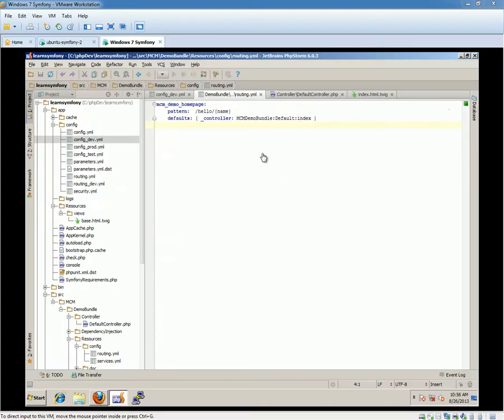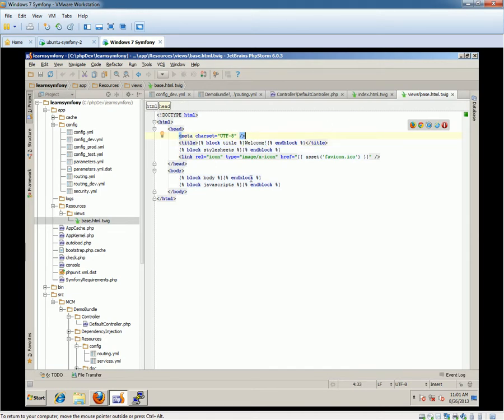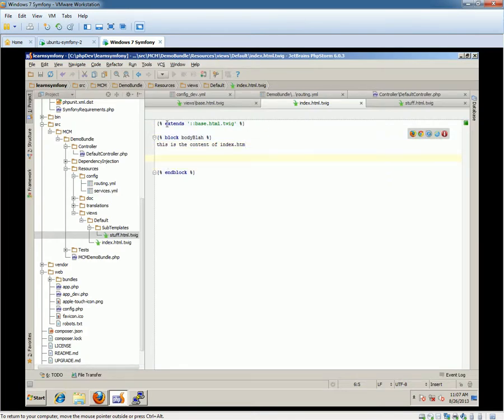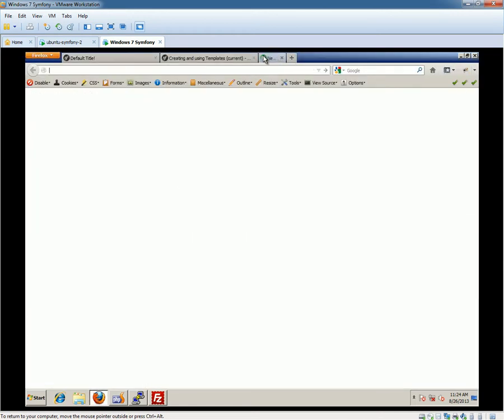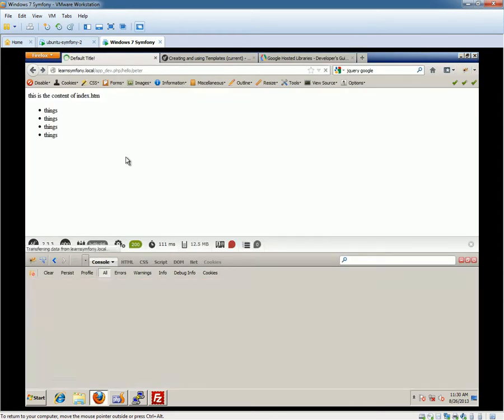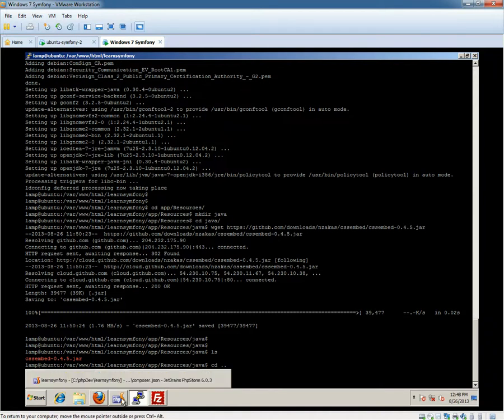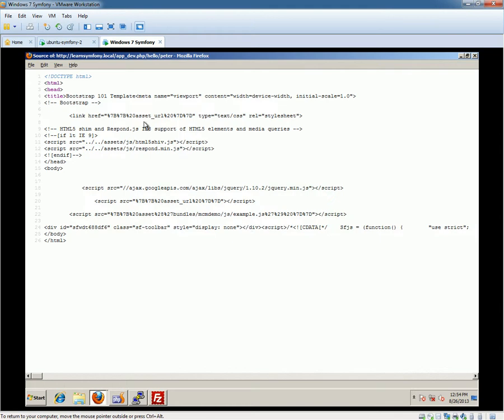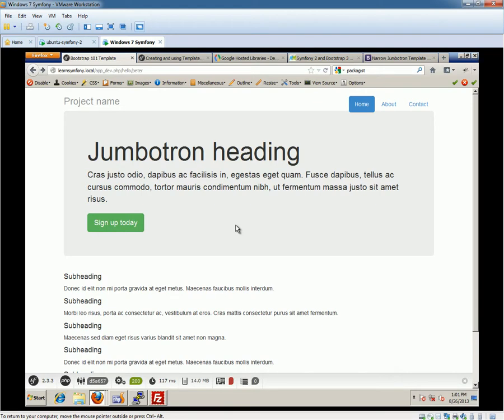Symfony 2.3 Beginners Tutorial - Part 4 - Twitter Bootstrap & Symfony 2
In part 3 we looked at a basic controller with an even more basic template. But in the real world you will more than likely want to use a web framework to speed up your development - enter Twitter Bootstrap, or just Bootstrap as it's recently re-branded too.

There are a few ways to set up Bootstrap so it plays nicely with your Symfony 2 install, and this is the way I have had most success with.